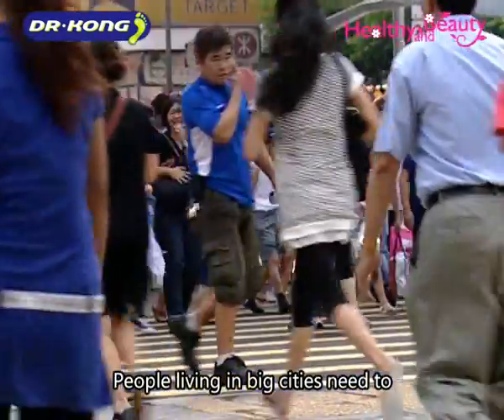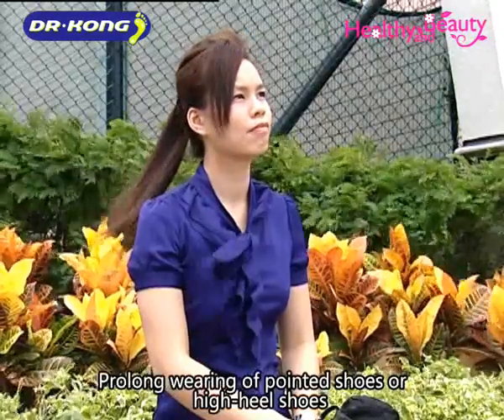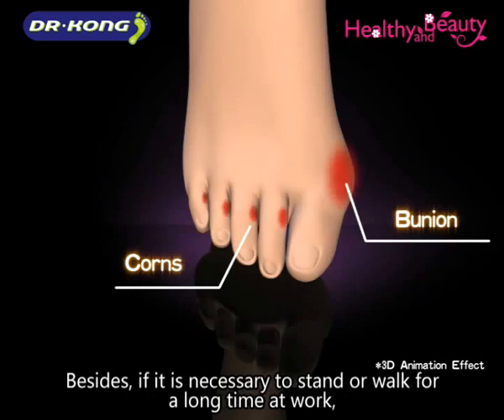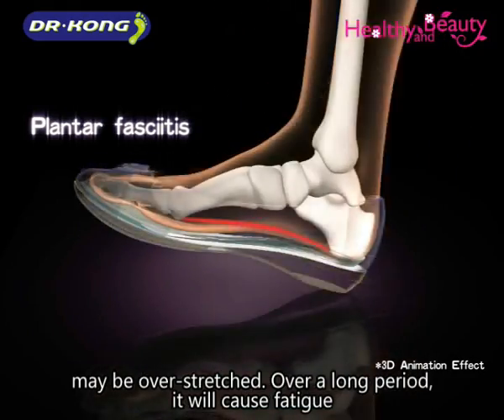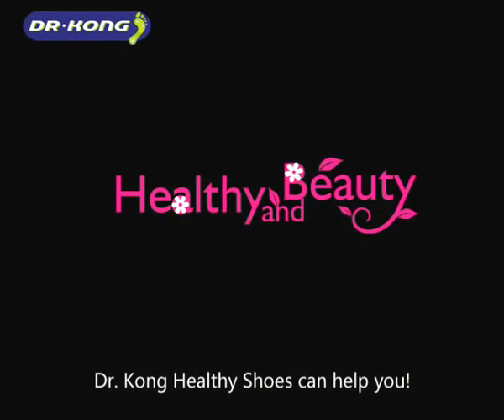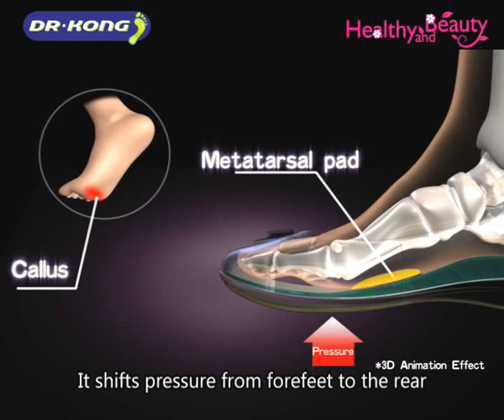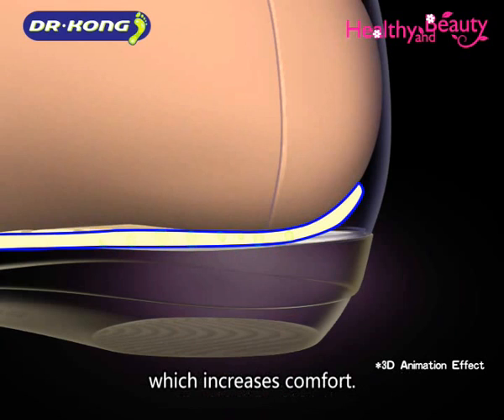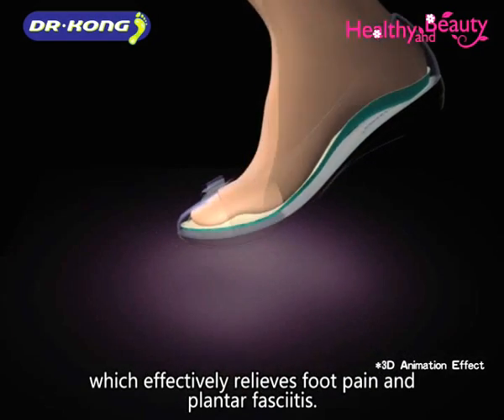Groupon - Dr Kong - Lady